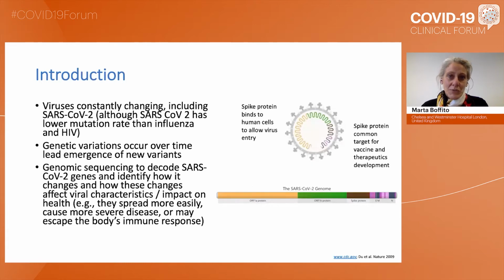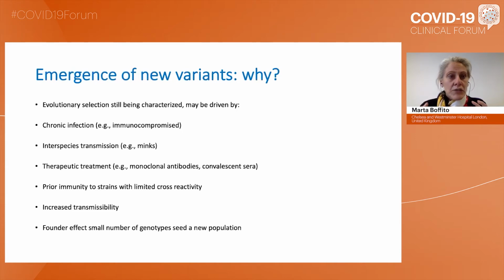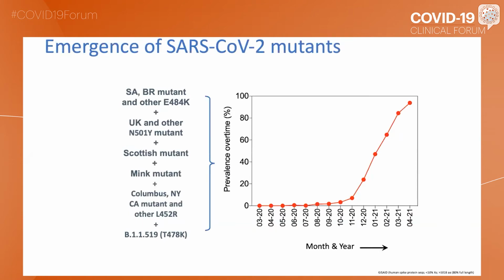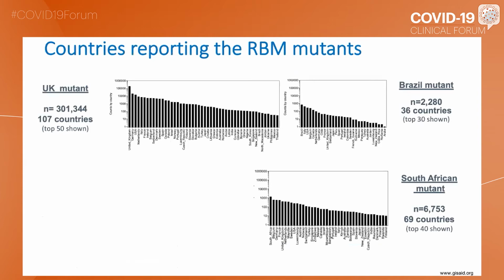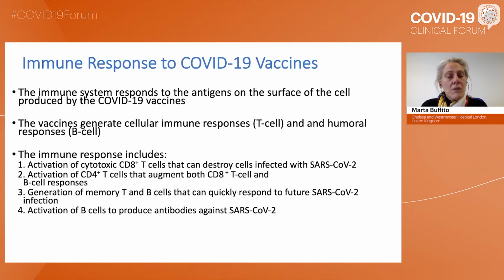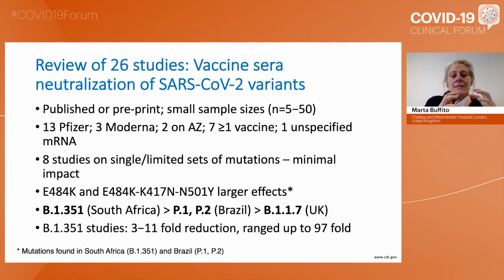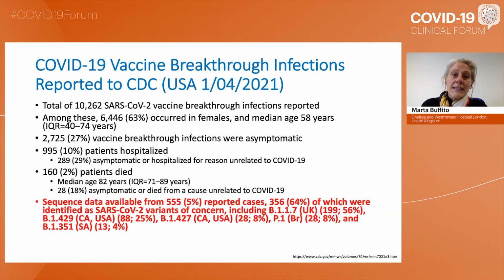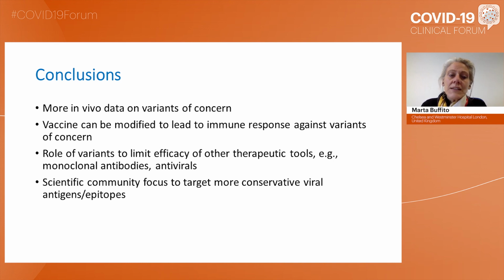Impact of New Variants | Marta Boffito, MD, PhD, FRCP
Lecture: Impact of New Variants
Speaker: Marta Boffito, MD, PhD, FRCP
                Chelsea and Westminster Hospital London, United Kingdom
Presented at: COVID-19 Clinical Forum 2021 – June Edition

The COVID-19 Clinical Forum is a series of online interactive meetings. This program will be frequently updated as new data emerges. The duration of each online (live) event is approximately 90 minutes. Registration fee for the webinars is waived for healthcare professionals. Follow our interactive livestream and get the most up-to-date information from international experts.